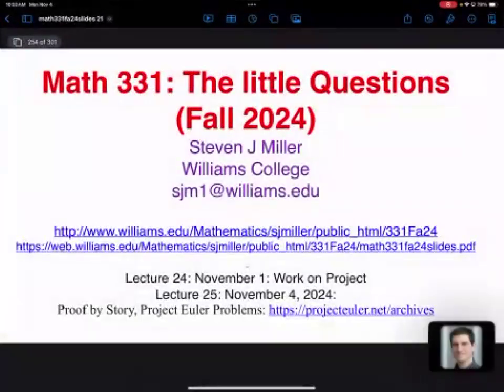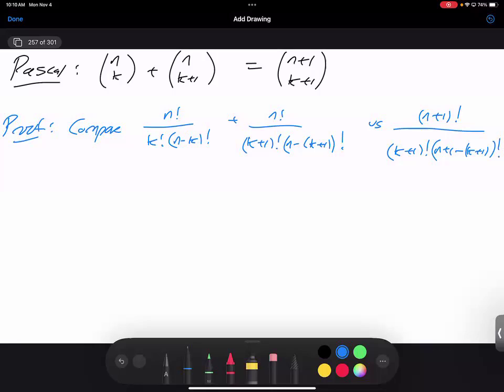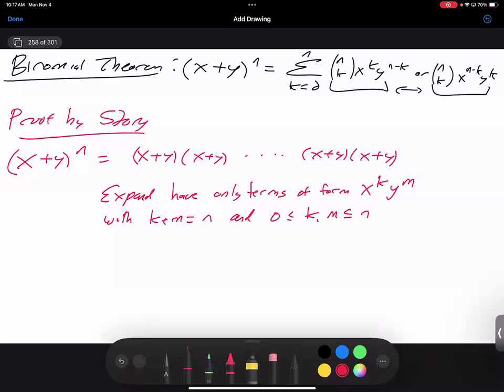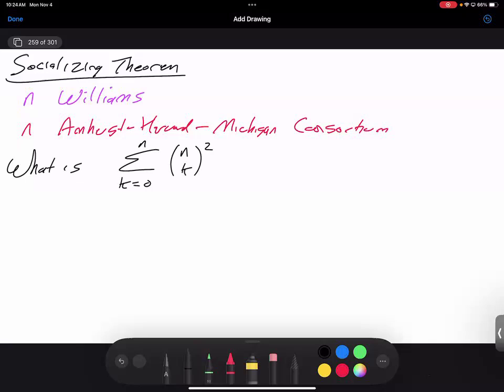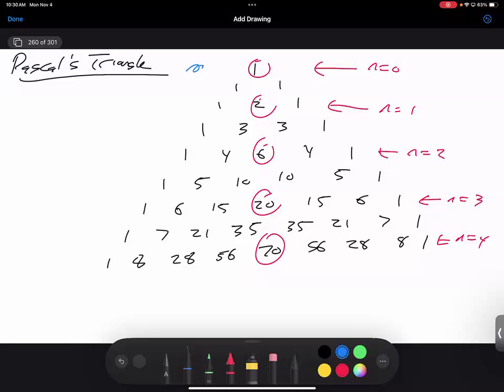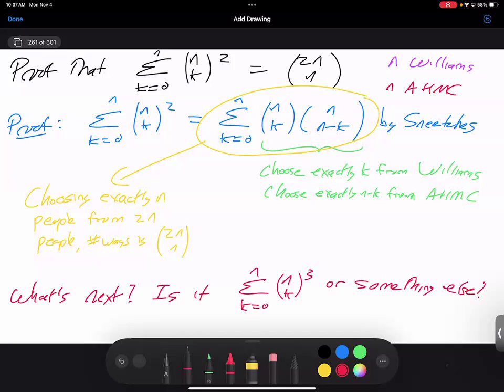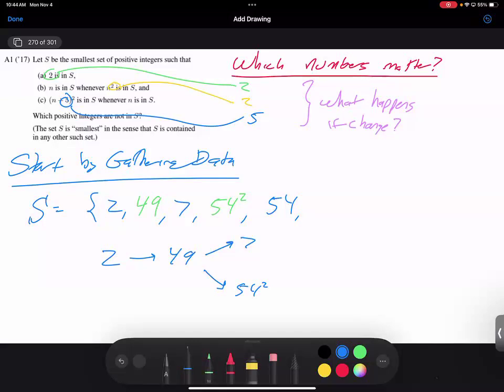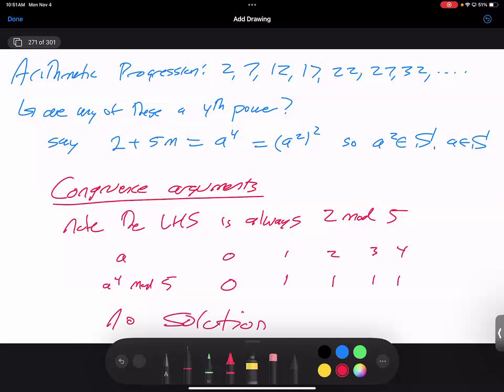Math331Fa24 Lec25 ProofByStory PutnamA1 2017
Math 331: Steven Miller: Williams College: The little Questions: Fall 2024: Lecture 25: 4 November 2024: Proof by Story, Putnam A1 2017: